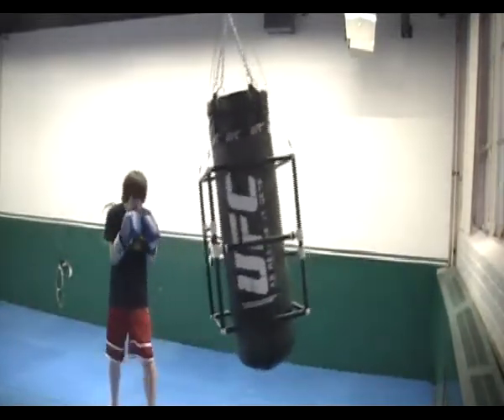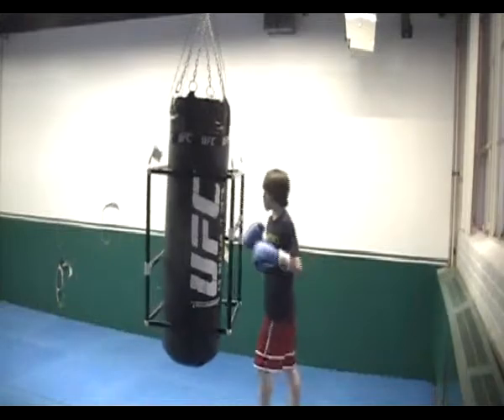Teens Training for MMA with the Boxing Box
See all 3 videos to understand it better. Learning to avoid at all times is your subconscious goal of the workout. While you focus on clean attacks for different angles. There is no other fighting product that can do this for you. It will teach you to react on instincts for what is in front of you.